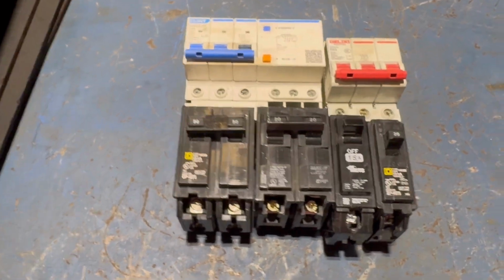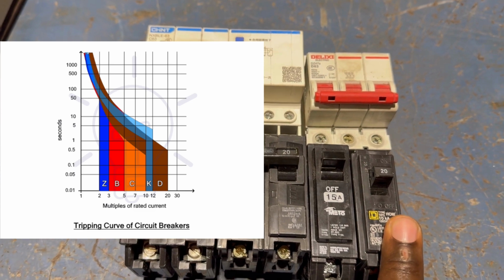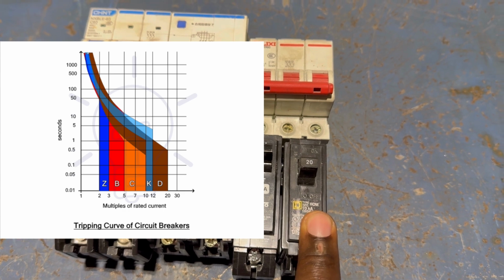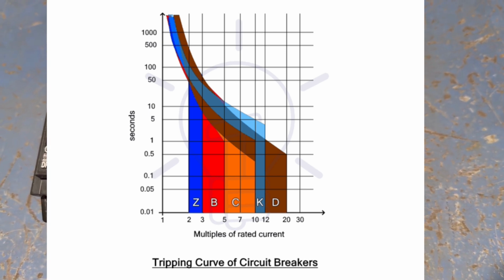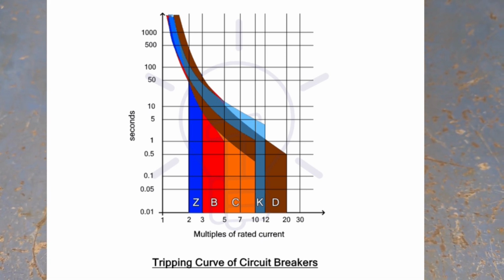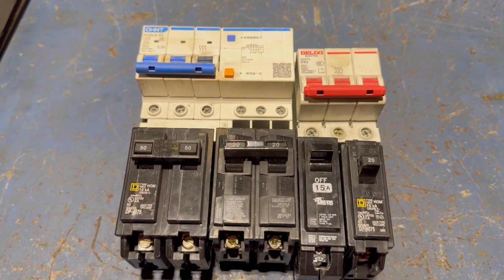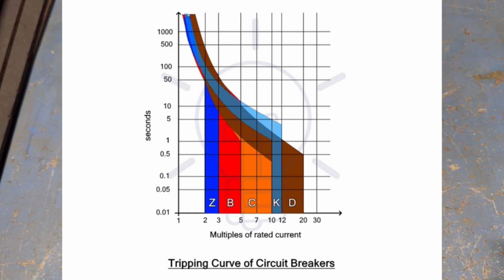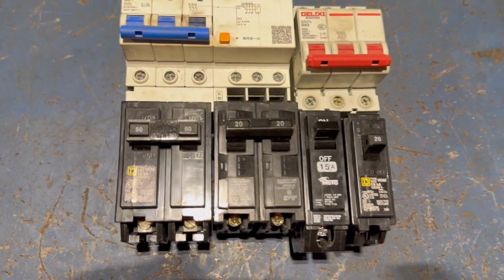Understanding Circuit Breaker Rating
In this video, I go through in detail how to read and understand the rating of a circuit breaker